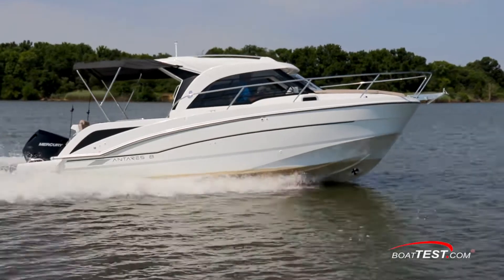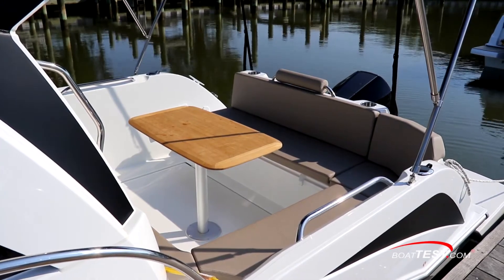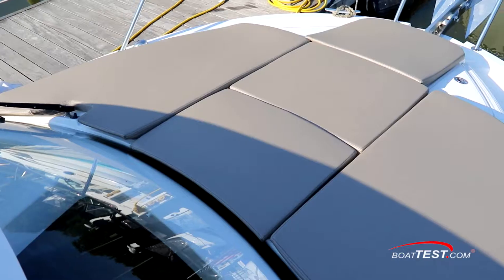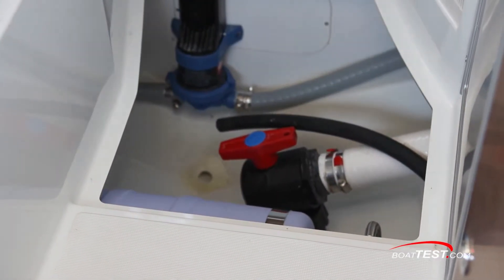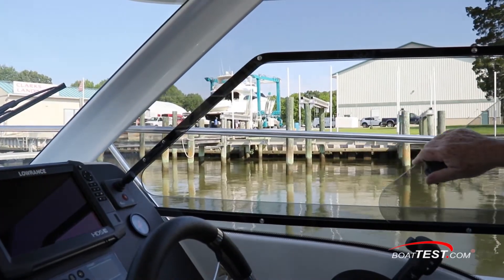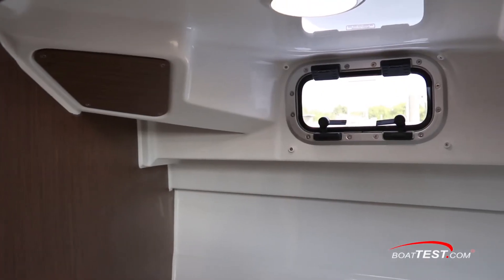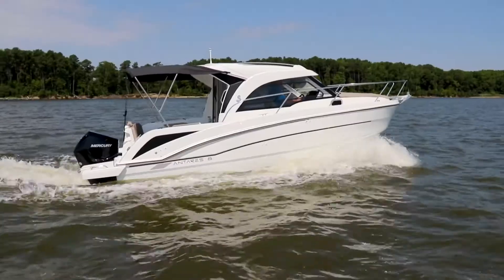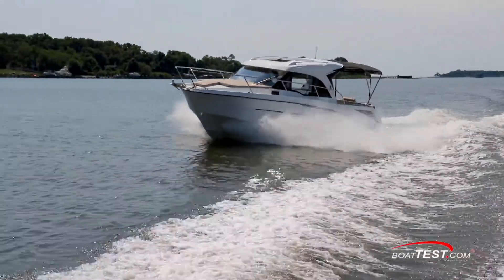BENETEAU Antares 23 - Performances & Review by BoatTest.com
For the full written captain’s report, test and performance data, and more about the Beneteau Antares 23, go to:

The Antares 23 is the middle point of a new three-boat line from French boatbuilder BENETEAU. The company’s in-house designers created the Antares 23 to appeal to boaters who are comfortable with outboard power, but may be seeking wider cruising horizons. With a forward cabin and a dinette in the salon that converts to a berth, the Antares 23 can host a small family for overnight cruising, at an affordable price.

About BENETEAU
The French brand, founded in 1884, builds a comprehensive range of sailing yachts and powerboats available through its worldwide dealer network. For more than 130 years, BENETEAU has pioneered advances in architecture, design, technology, materials, processes, production and services. From high-performing one designs for top-level racing to comfortable and elegant cruising yachts, BENETEAU’s sailing yachts and powerboats are famous worldwide for their innovation, quality, and seaworthiness.

to learn more and locate a dealer near you.